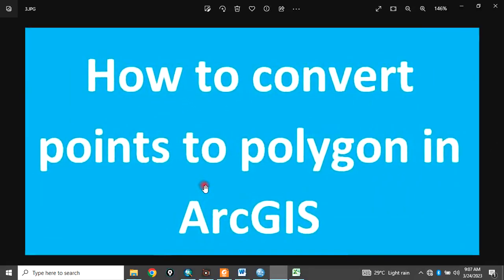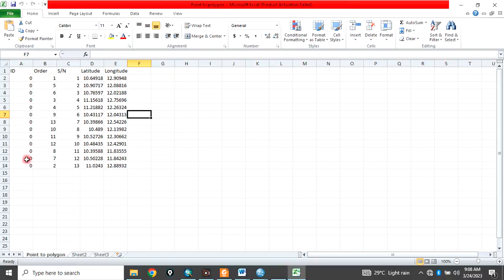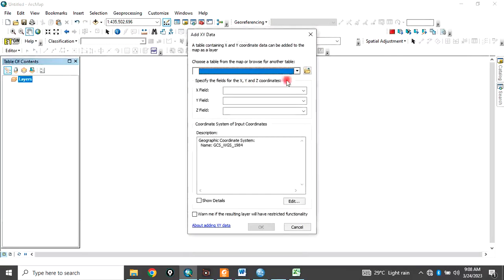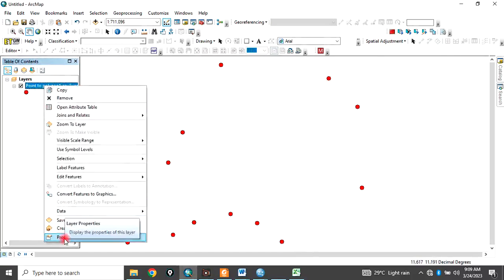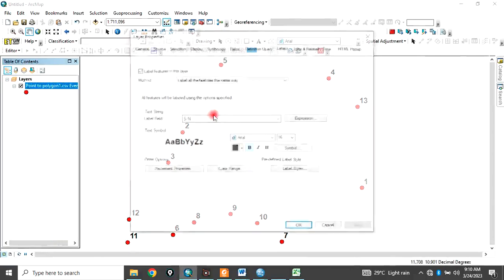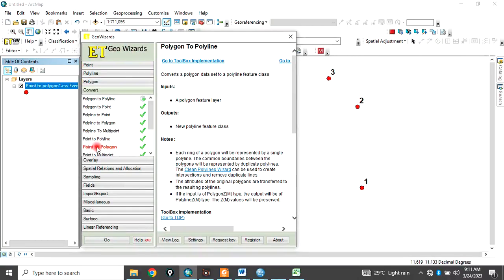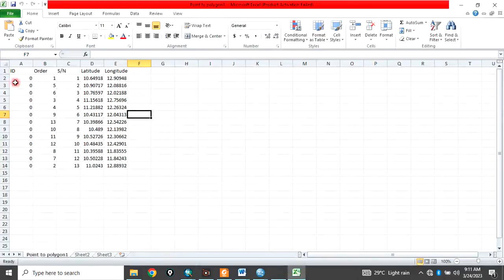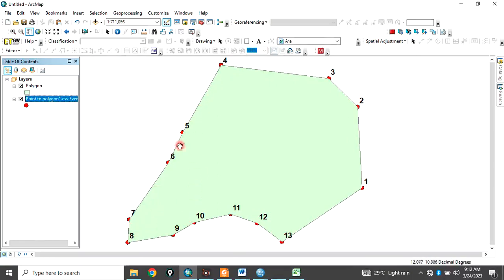How to convert points to polygon in ArcGIS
This tutorial video shows you how to convert points to polygon in ArcGIS

WE OFFER SERVICES IN THE FOLLOWING AREAS;
 INSTALLATION
 TRAINING
 DATA COLLECTION
 DATA CLEANING
 DATA INTEGRATION
 DATA ANALYSIS